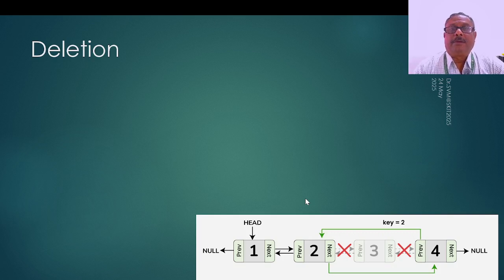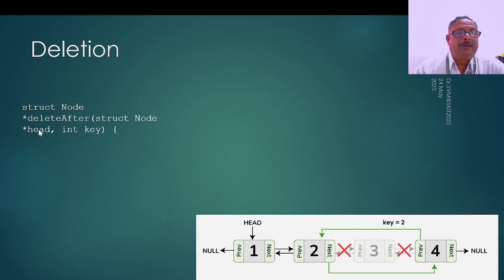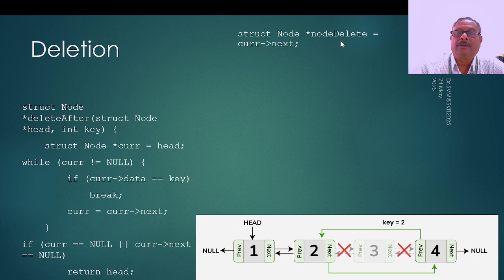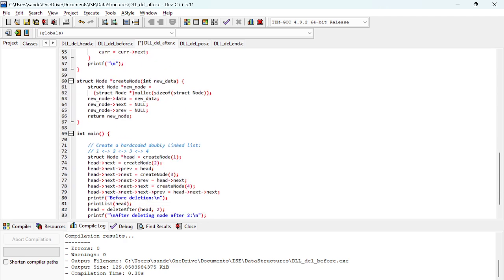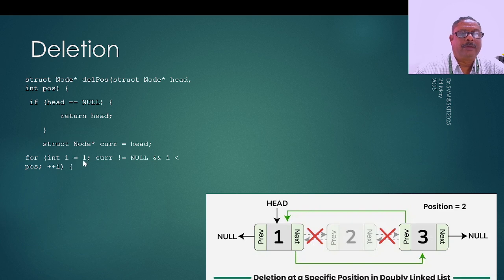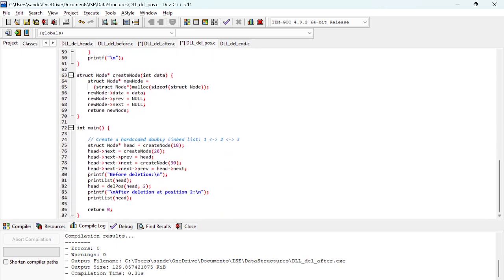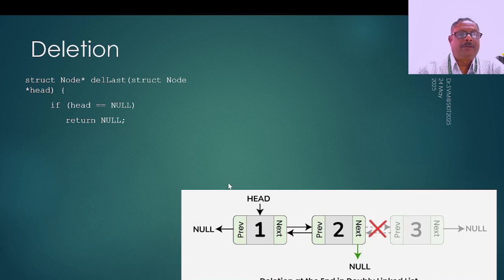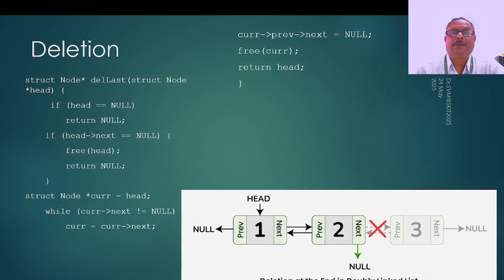DS 23 - Node deletion from a doubly linked-list (contd)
In this session, we see how a node after any node having a given key is deleted. It also shows how to delete a node at any given position in the list and the last node. The deletion action has two steps: Make necessary changes to the pointers for the neighboring nodes and then free the memory allocated for the node to be deleted.